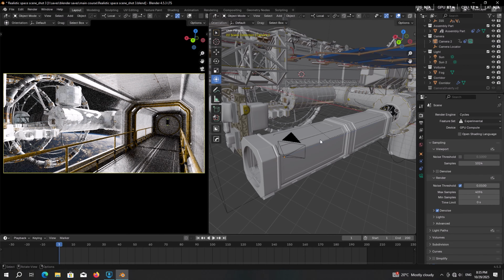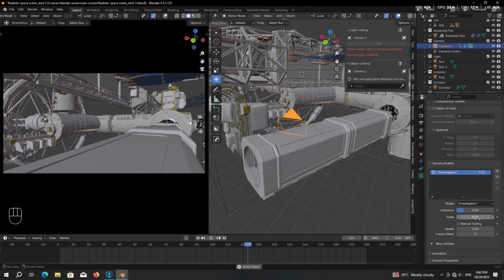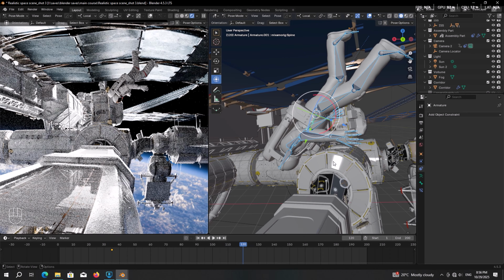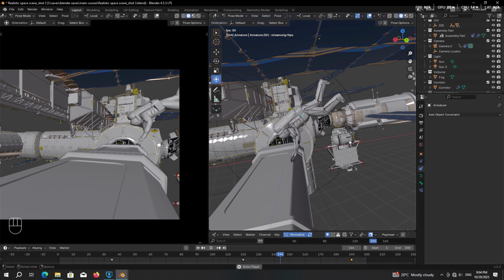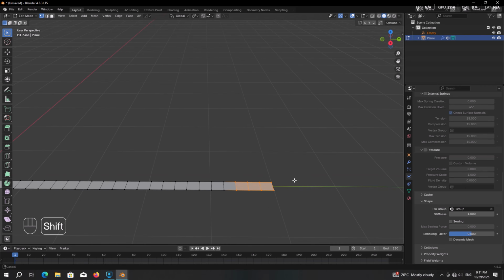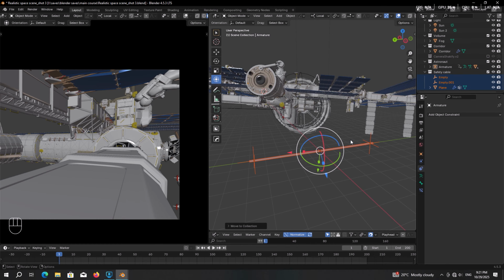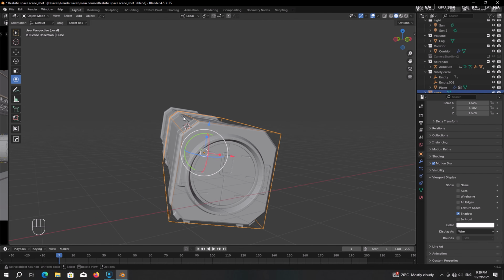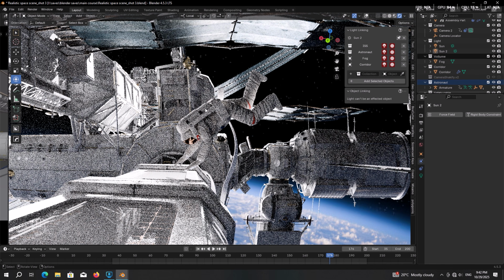📽 Cinematic Space Journey – Shot 3 | Realistic Astronaut Scene in Blender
In the third part of the Cinematic Space Journey Series, we take our visuals to the next level with one of the most exciting shots of the project! In this tutorial, we create a realistic astronaut scene floating near the ISS corridor — complete with a dynamic panoramic camera setup, refined lighting, detailed rigged animation, and a fully simulated interactive safety cable that collides with the environment. You’ll learn how to make the cable behave realistically with cloth/physics simulation, hooks, and wind forces so it interacts naturally with the astronaut and the corridor.

💡 What you’ll learn in this video:
• Setting up a cinematic panoramic camera angle
• Creating realistic astronaut movement with rigged animation
• Adjusting lighting and HDRI for depth and atmosphere
• Using the Camera Shakeify add-on for subtle camera motion
• Building and animating an interactive safety cable with cloth physics, hooks, collision, and wind
• Adding wind and collision effects for realistic cable behavior
• Baking simulations and troubleshooting common issues
• Compositing preparation for the final cinematic look

This is Shot 3 of the multi-shot Cinematic Space Journey Series. Each shot continues the story and builds toward the grand finale — a deep compositing tutorial where everything comes together to give your renders that movie-quality finish.

📥 Download the assets used in this video:
• Astronaut 1 (used in the tutorial):

🧑‍🚀 Astronaut Model Credit:
• Astronova Pack by Big Medium Small :

Timestamps:
00:00 Intro & Final Result
00:37 Scene Setup
01:25 Lighting & HDRI
02:48 Camera Animation
04:10 Astronaut Rig Setup
06:02 Creating the Safety Cable
07:45 Cable Simulation (Cloth + Hooks)
09:18 Wind & Collision Setup
10:30 Fixing Cable Issues
11:42 Astronaut Animation
13:15 Lighting Adjustments
14:50 Camera Shakify Setup
15:48 Render & Compositing Prep
17:20 Final Cinematic Preview